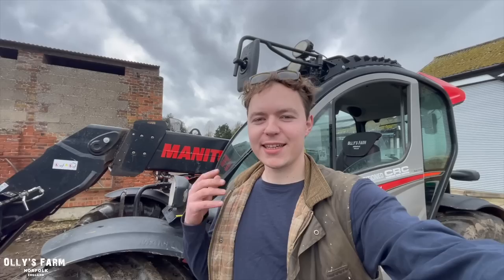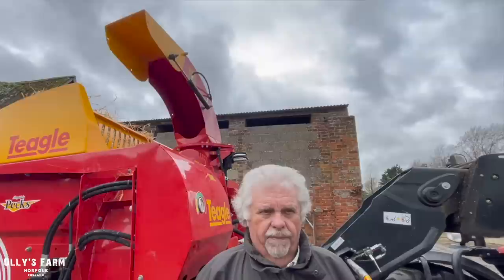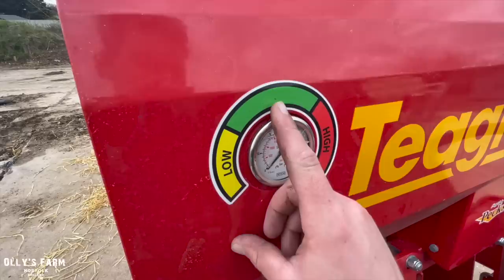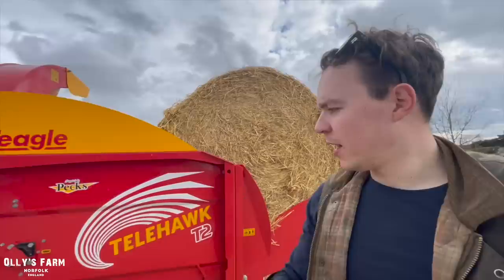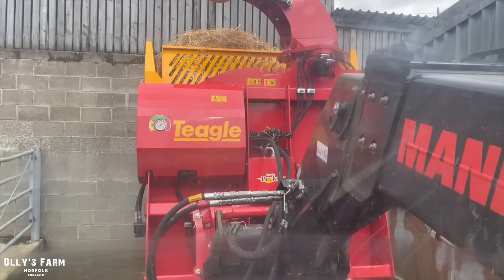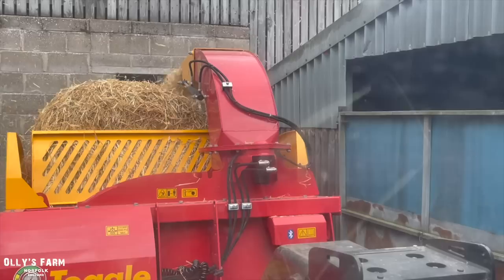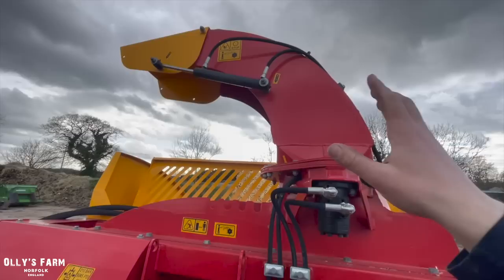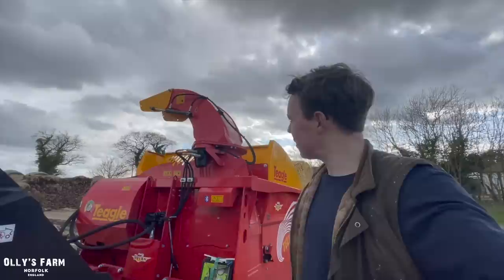HUGE STRAW CHOPPER WITH 45FOOT REACH ON THE TELEHANDLER! ALL NEW TEAGLE TELEHAWK T2!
In today's video we try out the new Teagle TeleHawk T2, built here in the UK by Teagle, a huge thanks to Pecks JCB dealer and Teagle for bringing the T2 over to the farm, we got on so well with it we won't want it to leave, enjoy!